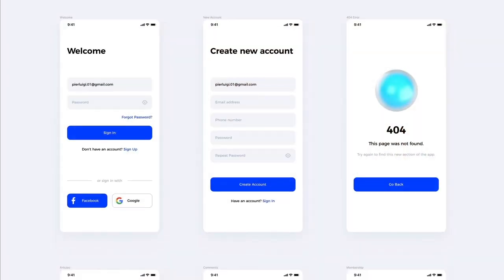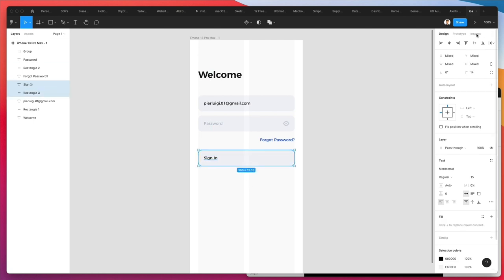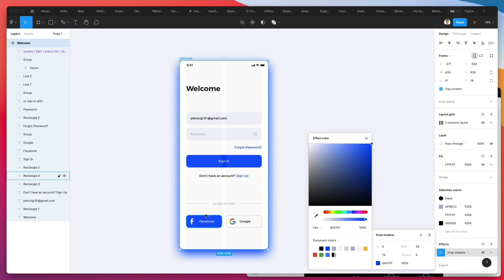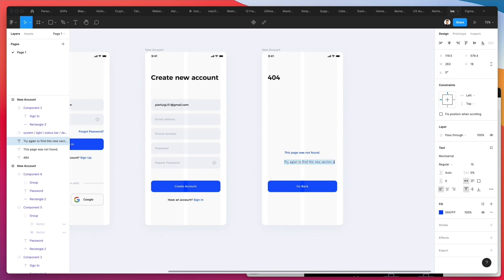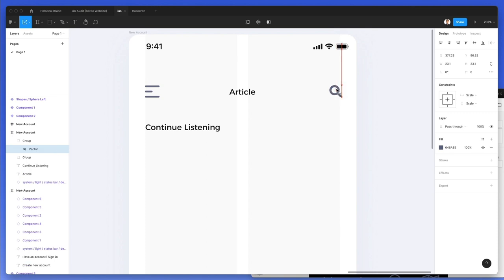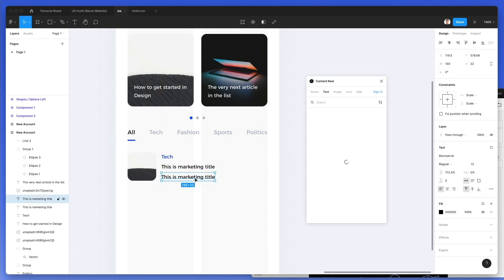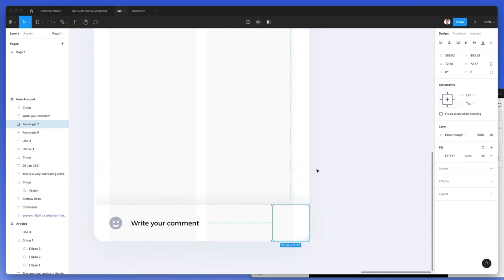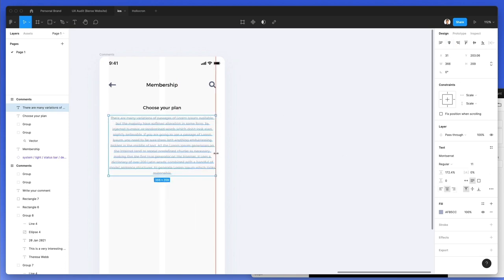Mobile App Design Tutorial in Figma (Free Course!)